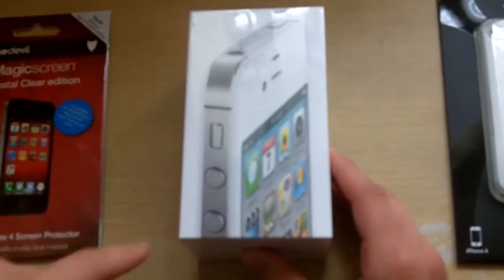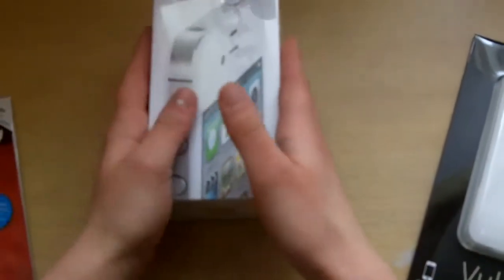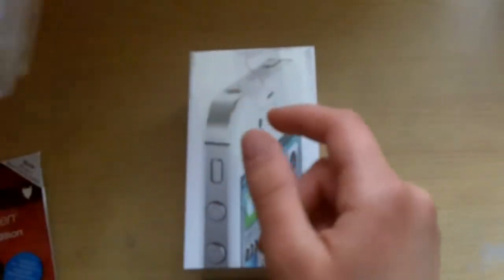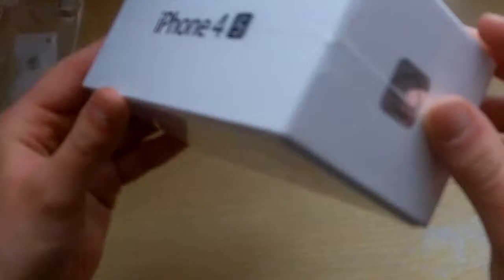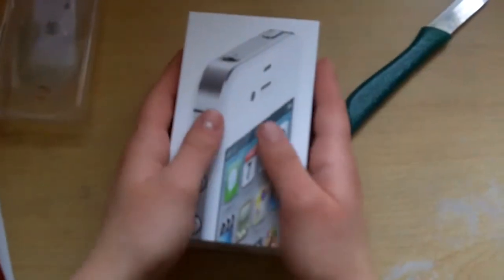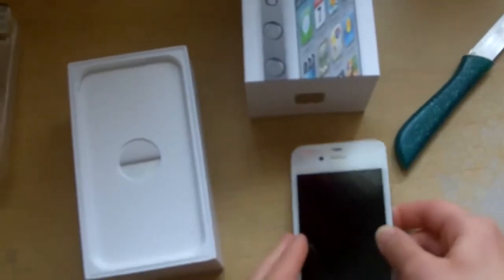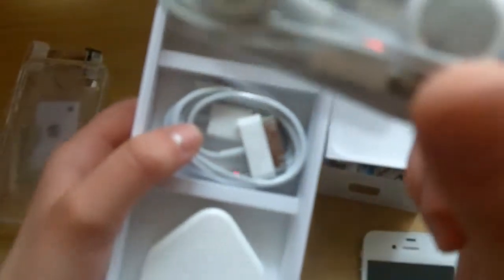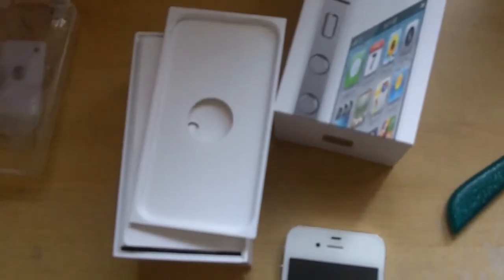iphone 4s unboxing white 16gb uk version + giveaway!